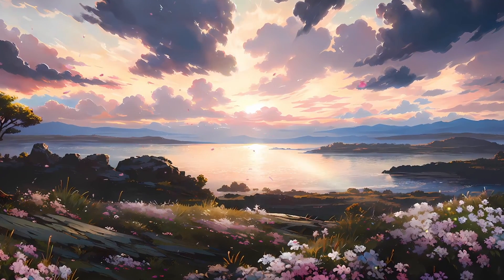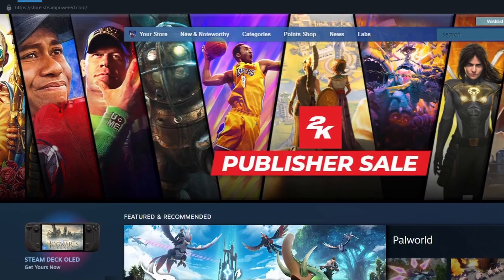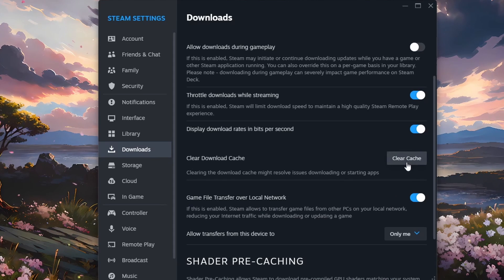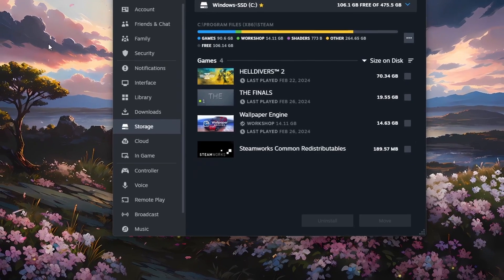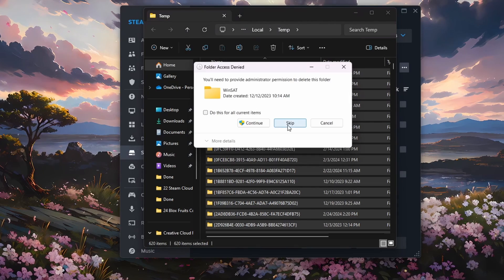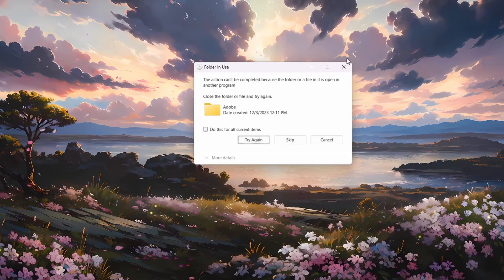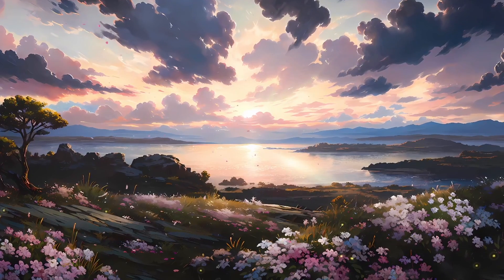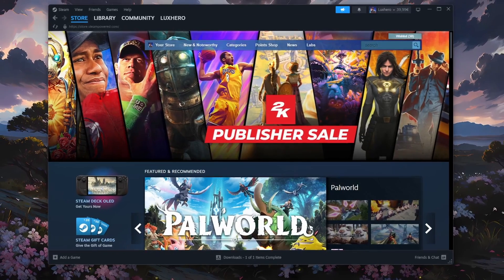How To Fix 0 Byte Download on Steam - Download Stuck Problem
A short tutorial on fixing the problem when your Steam download is stuck at 0 bytes.